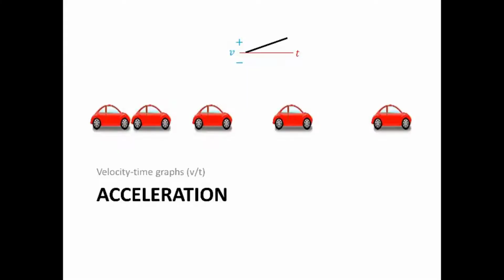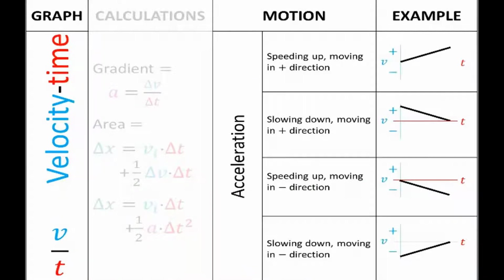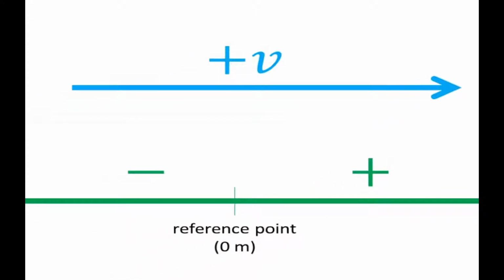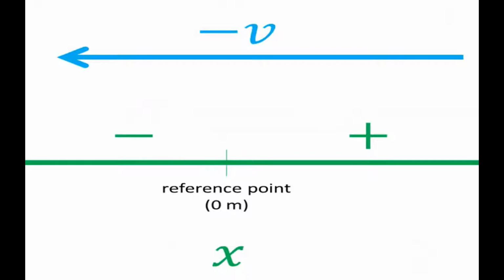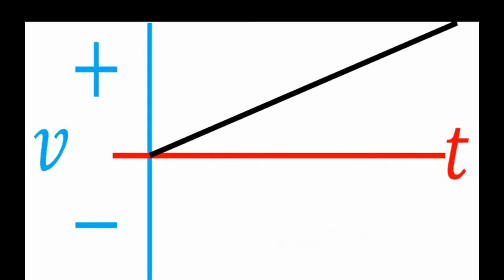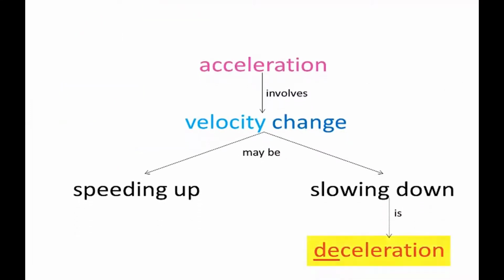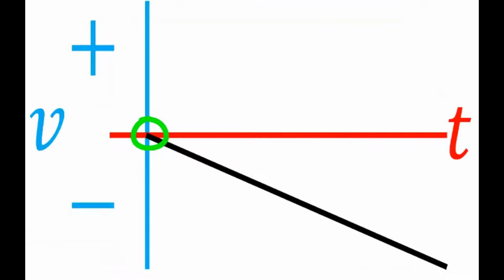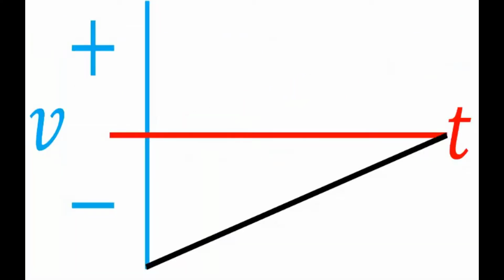Acceleration | Graph shapes | Velocity-time | Part 1 of 2